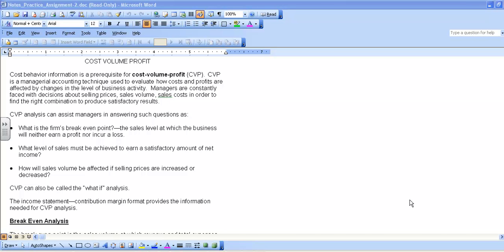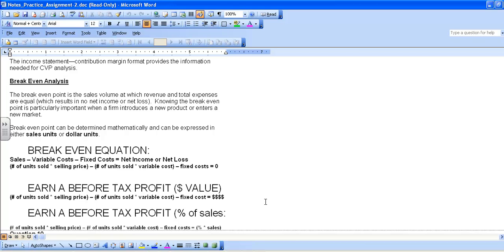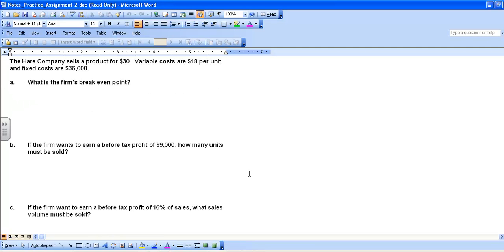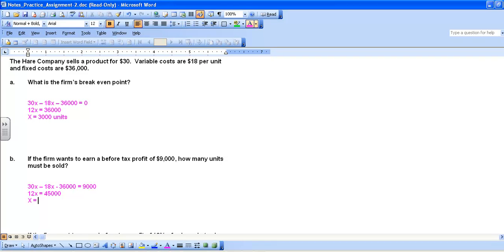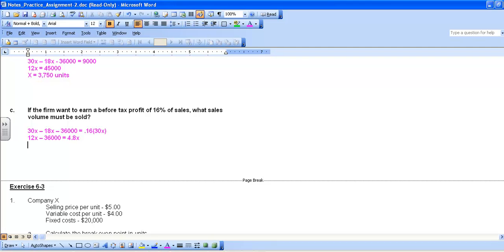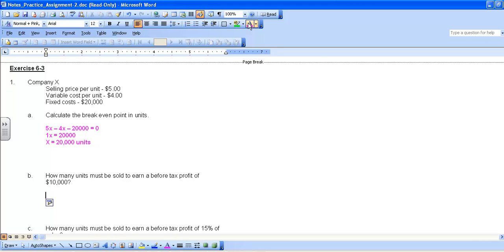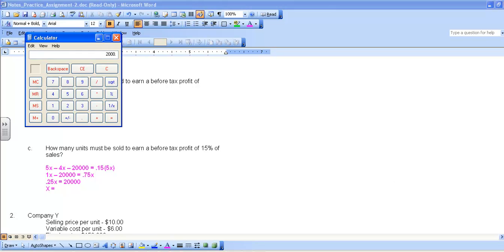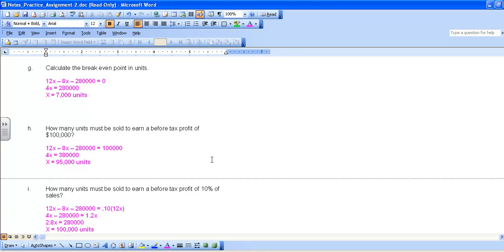Cost Volumne Profit